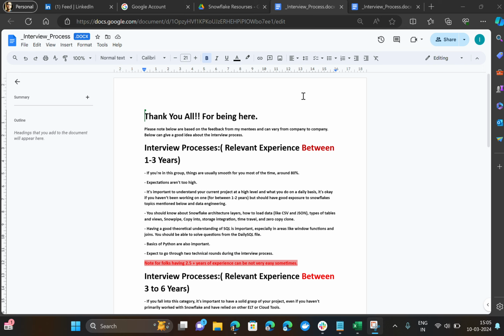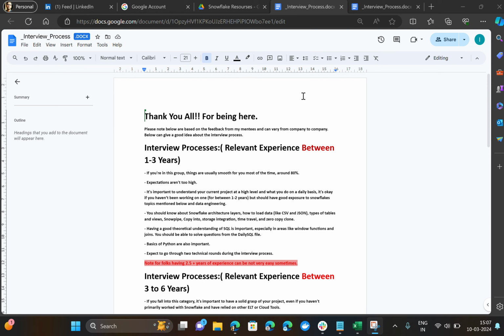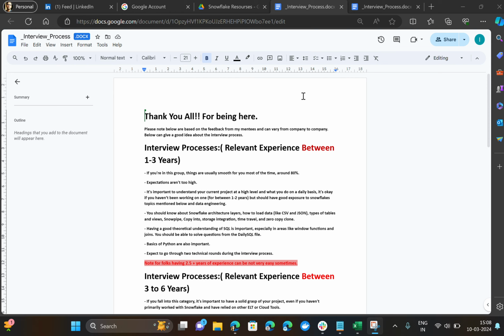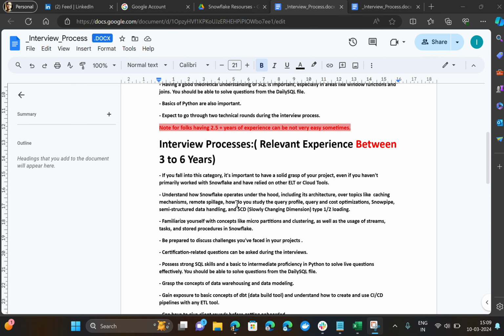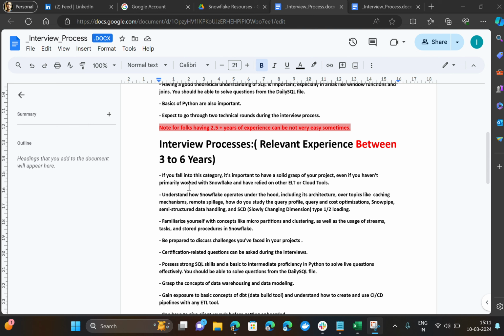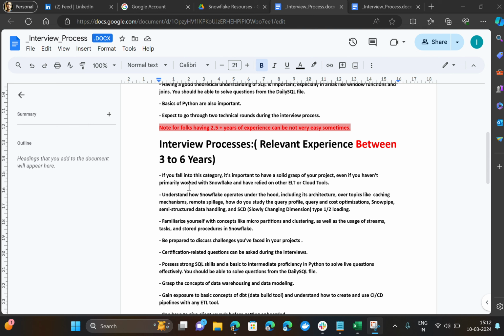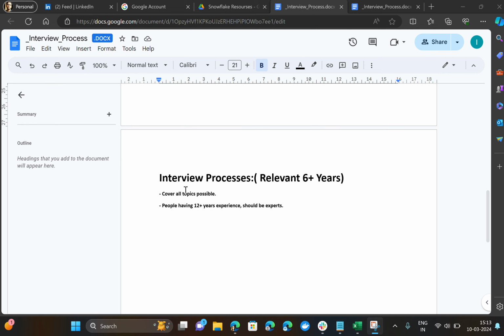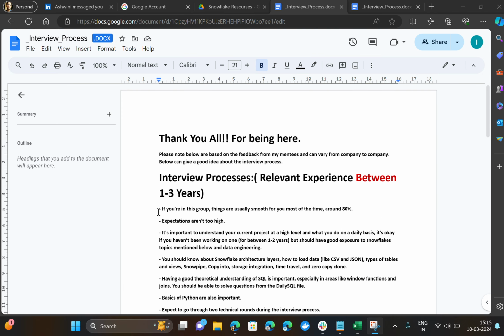Crack Snowflake Interview | 2025 | Process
Get chapter wise documents and questions, scenario-based questions that relate to challenges you experience at work.

I've had the privilege of conducting over 50+ interviews in the year 2023, with candidates from both onshore locations, such as the USA and Australia, as well as offshore candidates from India.

My primary intention here is to provide you with valuable insights into the Snowflake developer and data engineering interview processes. I aim to offer a comprehensive understanding of the types of questions typically asked and the expectations that candidates are expected to fulfill. I assure you that greatly aid in your preparation for the interviews. Note it is read only files.